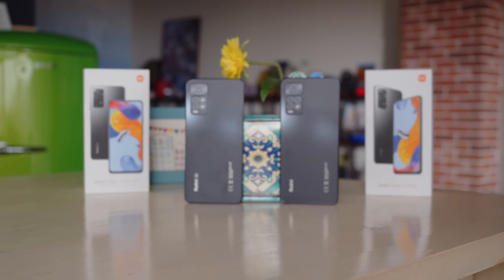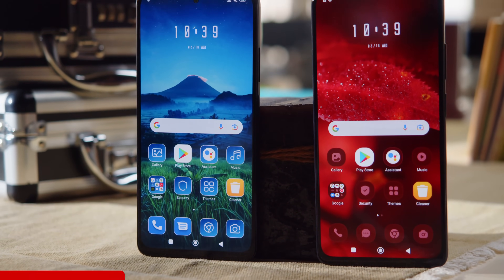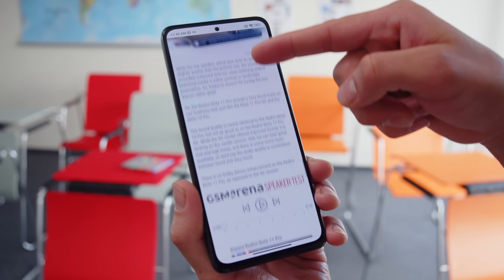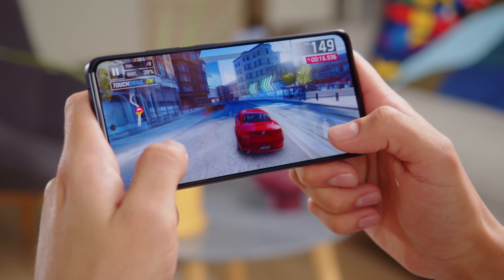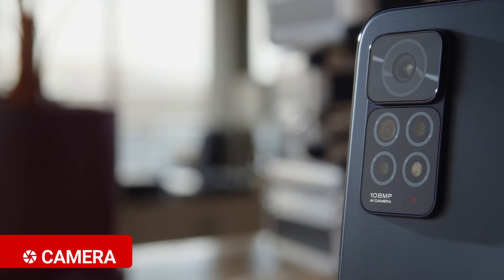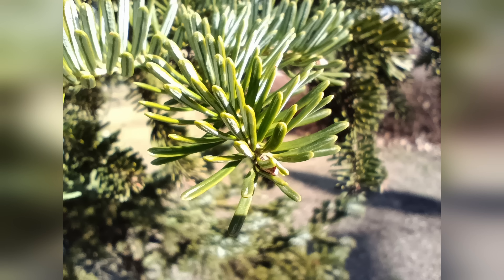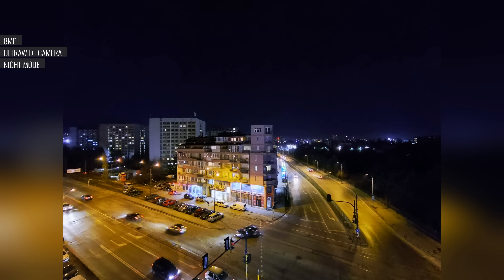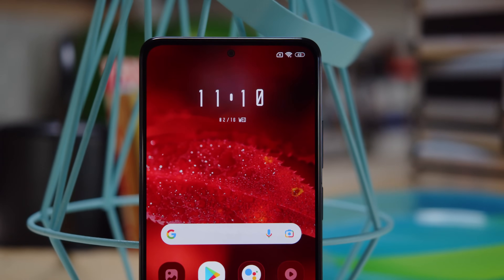Xiaomi Redmi Note 11 Pro full review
The Redmi Note 11 Pro is a good all-round mid-range phone with an attractive design, powerful stereo speakers, long-lasting battery life, speedy charging, and dependable cameras.
Check out our video review to learn ALL YOU NEED TO KNOW about the phone's top features, build and screen quality, battery life, performance, and camera image quality.

Timestamps
00:00 - Intro
00:23 - Design and build
00:50 - Screen specs
01:36 - Stereo speakers test, headphone jack
02:00 - Storage options
02:06 - Side-mounted figerprint scanner/power button
02:14 - Android 11 and UI
02:27 - Mediatek Helio G96 pefromance
03:10 - Battery endurance and charging test
03:36 - Camera specs
03:51 - Daylight photo quality
04:44 - Low-light photo quality
05:36 - Video quality
06:03 - Conclusion